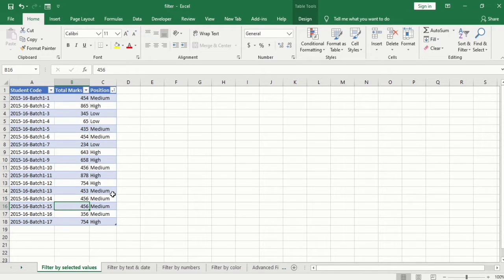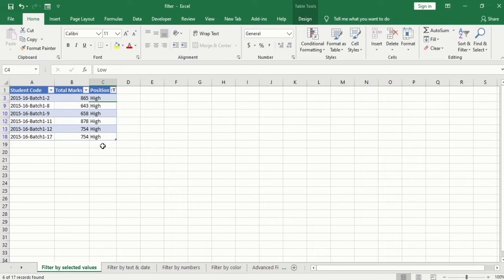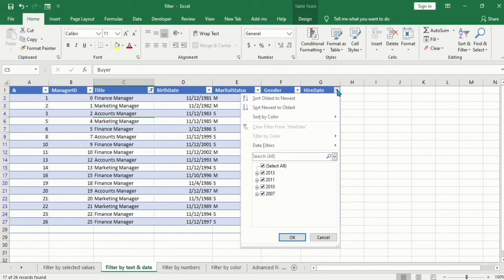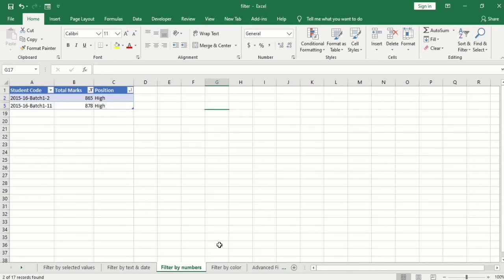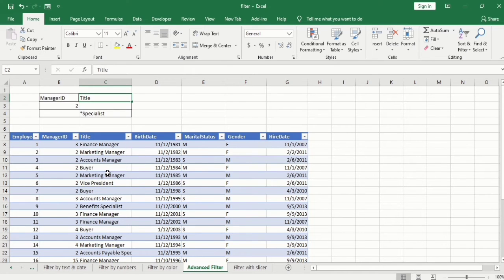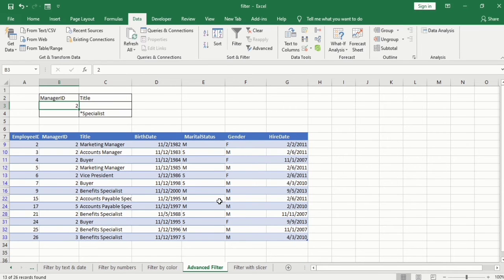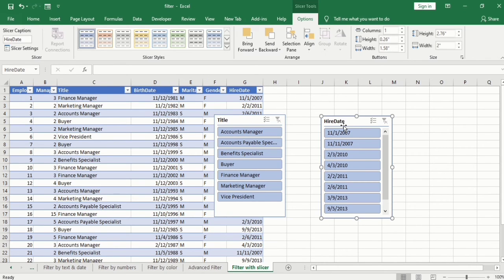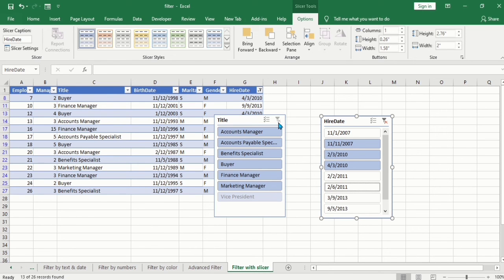Ms Excel - Filter Data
Filtering data in MS Excel refers to displaying only the rows that meet certain conditions. (The other rows gets hidden.)

Filtering data in a spreadsheet allows only certain data to display. This function is useful when you want to focus on specific information in a large dataset or table

 Using the store data, if you are interested in seeing data where Shoe Size is 36, then you can set filter to do this.